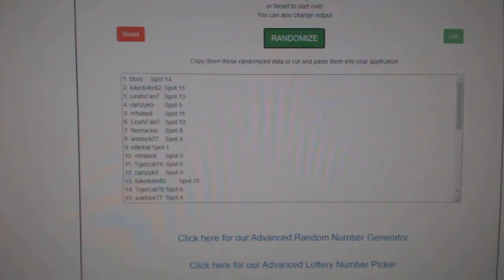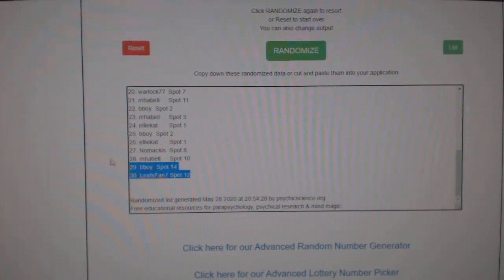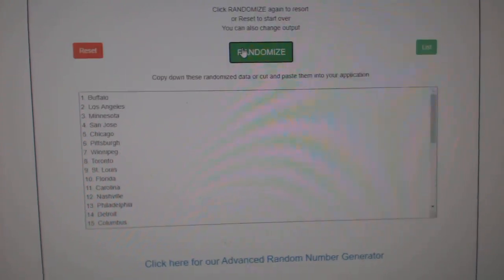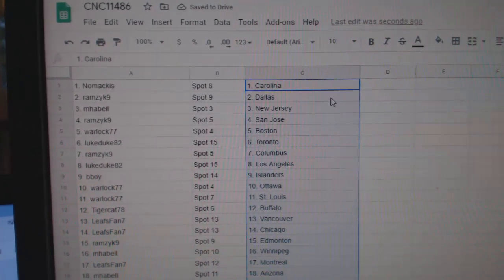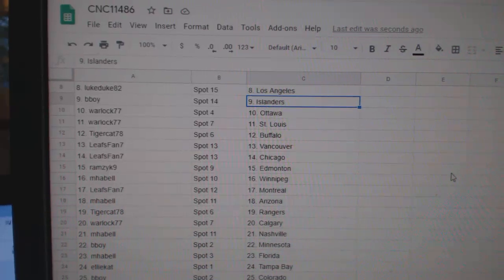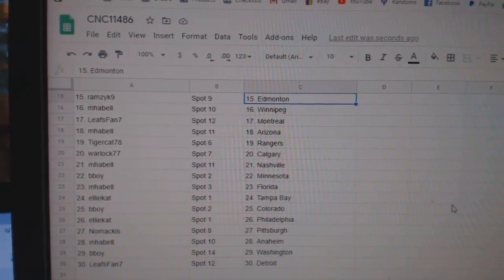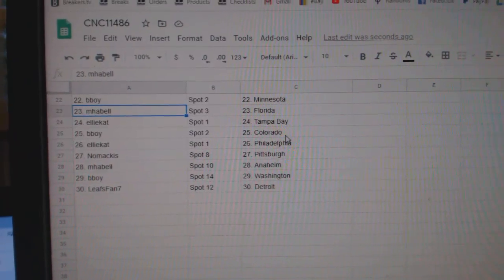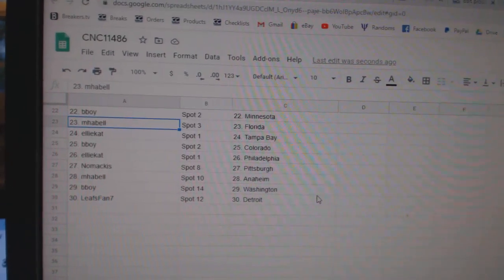Team Randoms - C&C GB #11,486